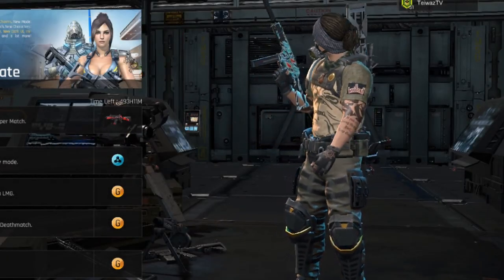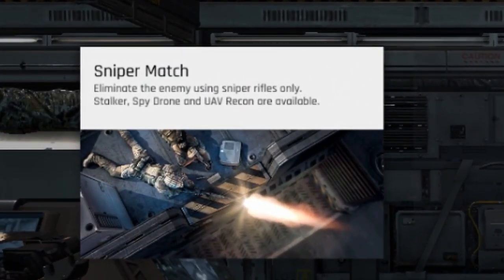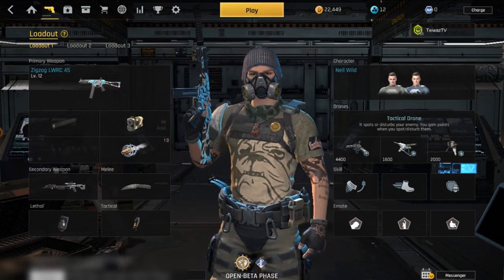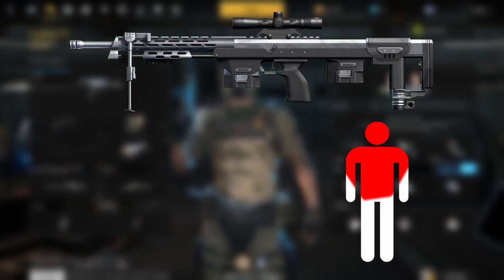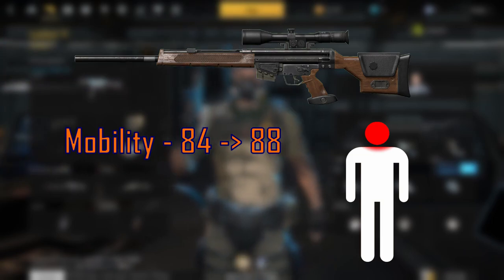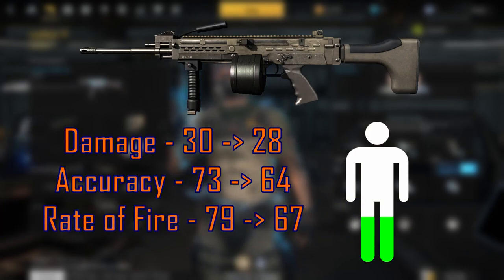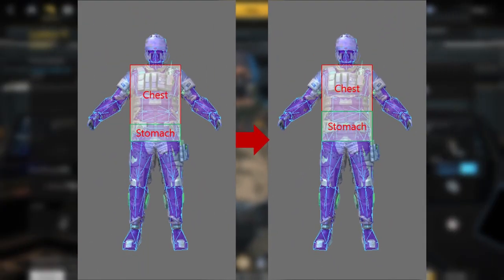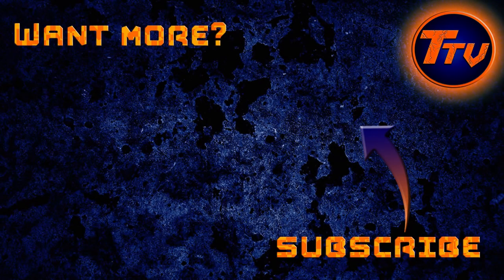Ironsight - Cruise Map Update Is Here!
The Cruise map update has arrived in Ironsight and with it a WHOLE BUNCH of stuff has changed including a few buffs and nerfs! Let's take a look into this and see what Wiple has brought us this time!

💸TOP DONORS💸

It's not necessary but even the smallest help is appreciated to help the channel grow and get better equipment! Donations are non-refundable and you are not paying for a service, by donating you agree to these terms!